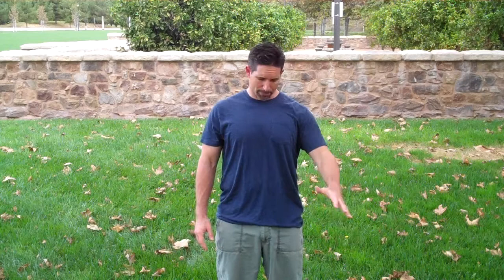How to Belly Breathe w/ Matt Marchant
Matt Marchant of the Marchant Training Method focusing on:
Corrective Exercise
Holistic Nutrition
Strength & Conditioning
Holistic Coaching

This video was made for the clients of the Marchant Training Method who took the Essence of Breathing Class. Thank you, MTM.